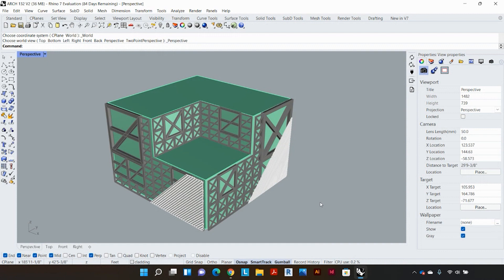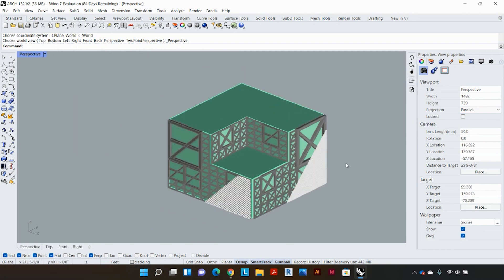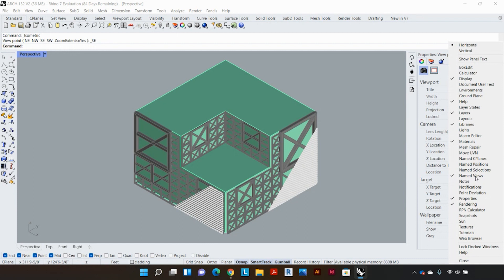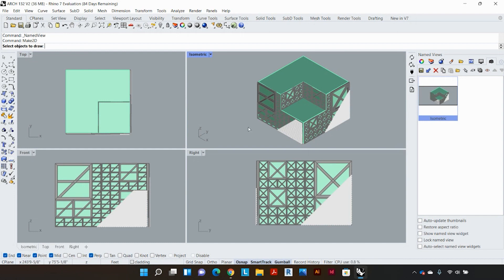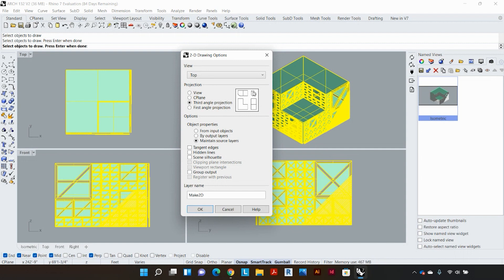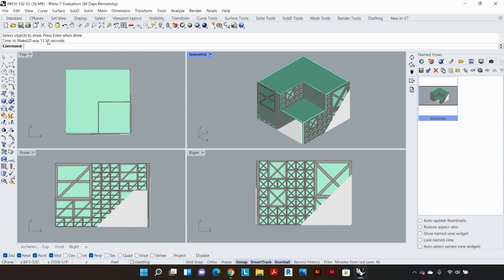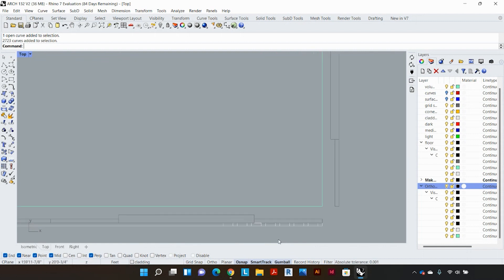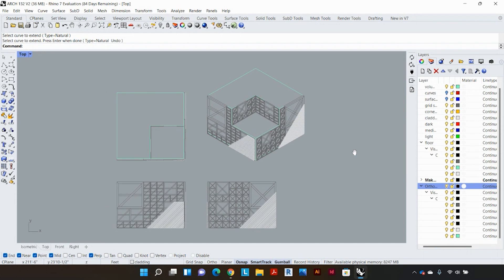W22 ARCH 132 Rhino Tutorial Make 2D + Parallel Views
Timestamps

00:00 Parallel Views
02:18 Isometric Views
03:18 Saving Named Views
05:15 Make 2D
11:00 Refining Make 2D drawings